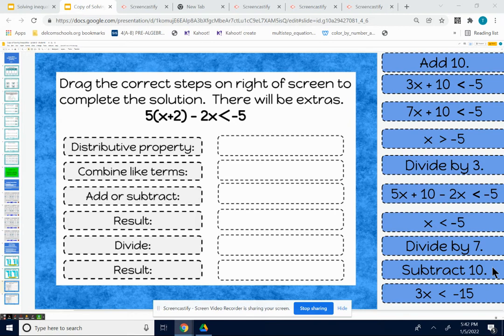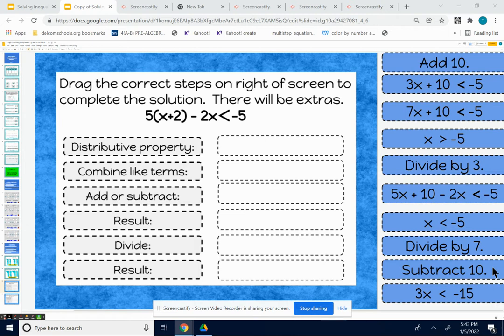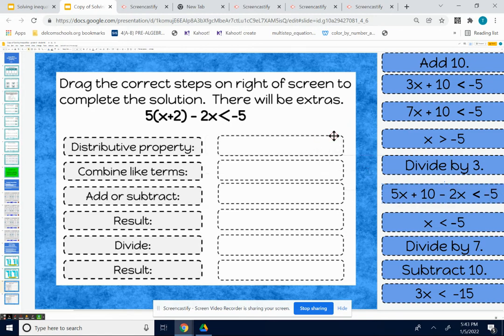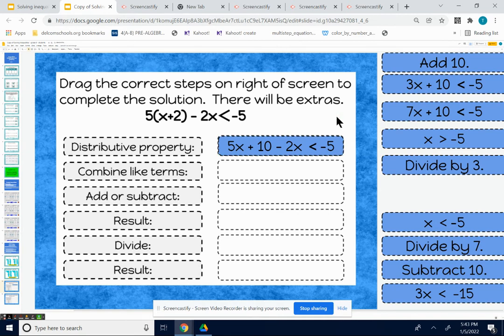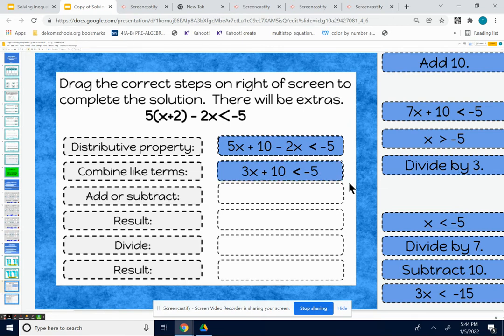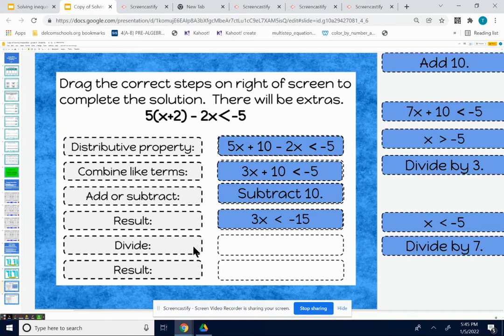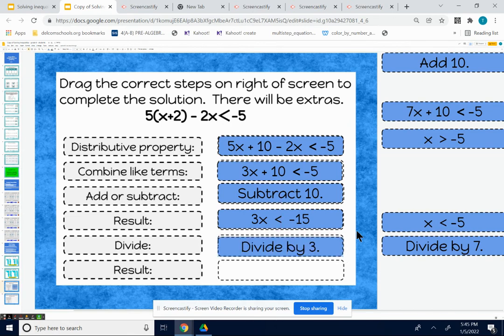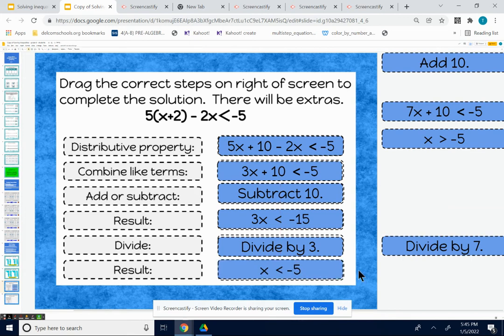slide 19 solve inequalities